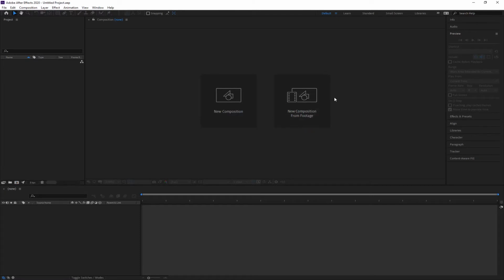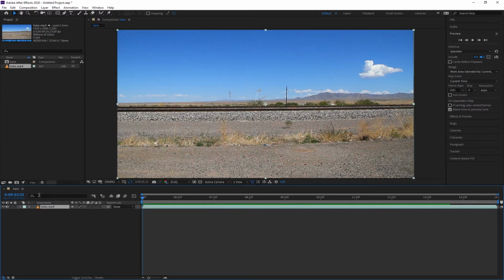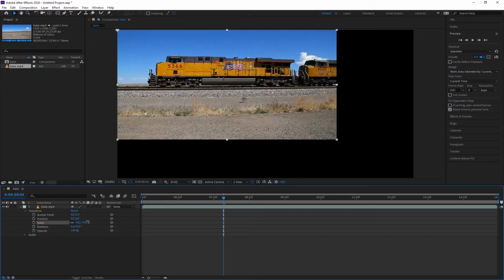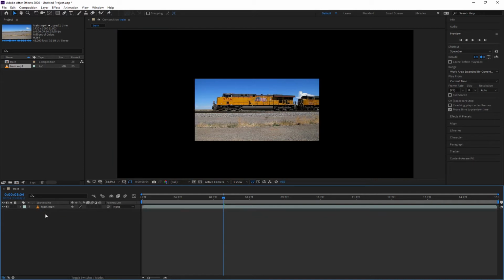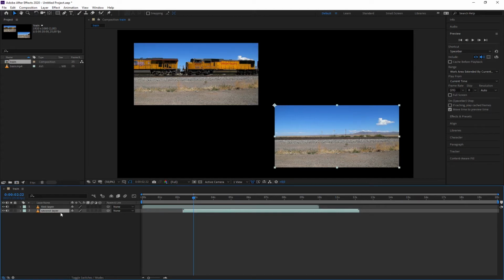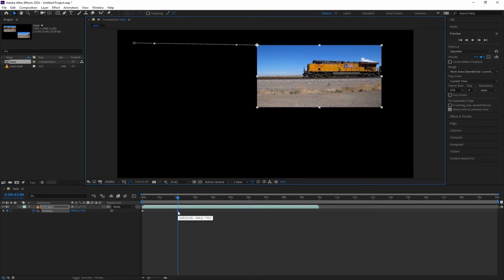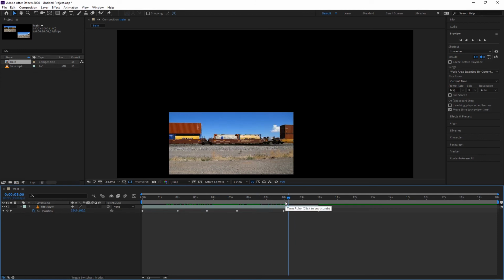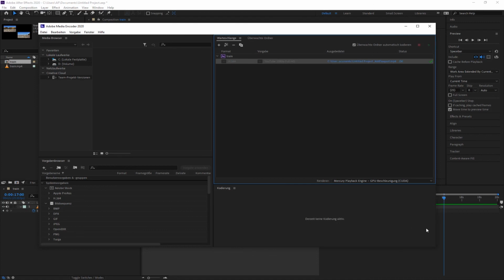Introduction - Adobe After Effects 2020 (Part 1)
Part 1 of a series of After Effects Tutorials. Starting with the basics this series of tutorials will soon cover some essential techniques for creating visual effects and graphic animations.
Topics of the first part:
New compositions
Settings
Using the timeline
Transformations (move, rotate, scale)
Adjusting Opacity
Keyframe Animation
Moving Ancor Points
Exporting a Movie
Render Queue Settings